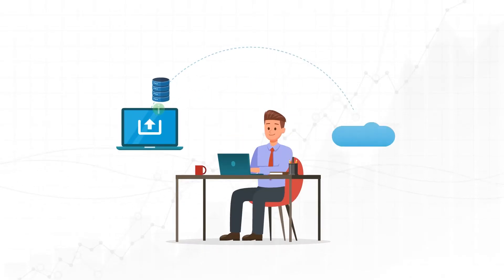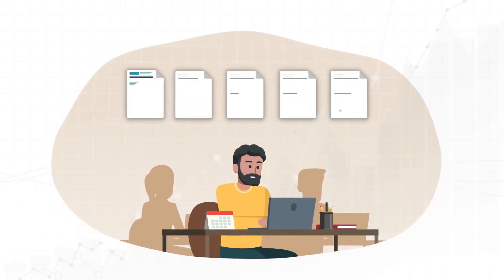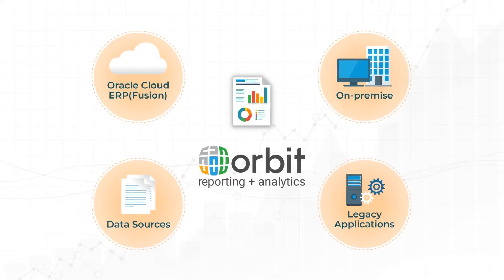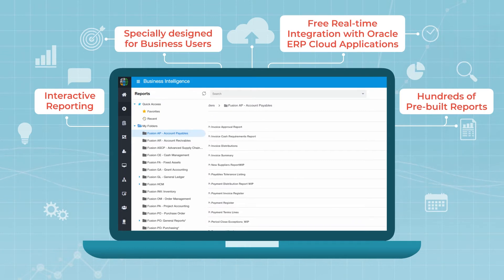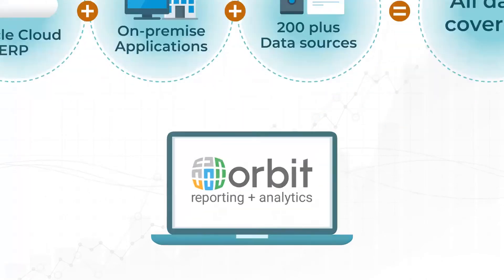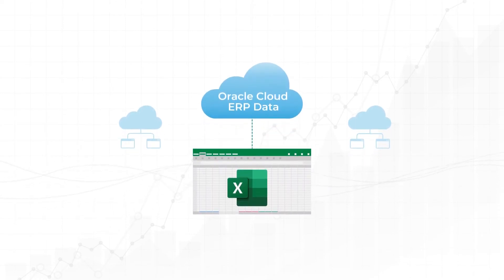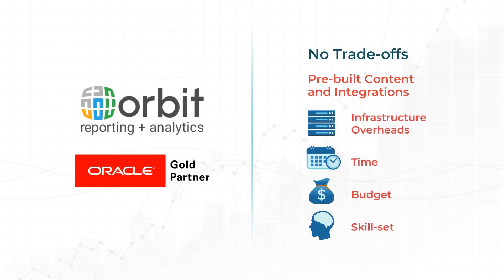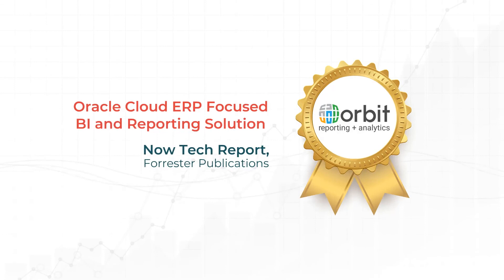Oracle Cloud ERP - Excel Reporting (Oracle Fusion Cloud Reporting)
Orbit Reporting and Analytics seamlessly integrates with Oracle Cloud ERP Applications, making it easy for you to build reports based on your Oracle Cloud Financial application data. You can also unify Oracle Cloud Financials ERP Applications data with data from other sources, including Oracle E-Business Suite (EBS) or PeopleSoft, to gain a 360° view of your operations.

Orbit’s integration with Oracle Cloud yields the following immediate benefits:
The ability to extract Oracle ERP Financial Cloud data and combine Oracle ERP Cloud data output with your on-premise data
The ability to run BI Publisher reports directly from Orbit
Produce live financial reports and operational reports with the convenience of Excel
Eliminate the need to invest in expensive data warehouses or extract, transform, load (ETL) tools
Provide an interactive user interface (UI) to control the frequency of data synchronization and more

Accelerate Your Oracle Cloud ERP Financial Reporting with Pre-Built Content
Gathering reports and analytics is incredibly important for your business — why not have it done for you quickly and effectively? With Orbit, you don’t need to recreate the wheel and create reports from scratch. Orbit includes more than 300 pre-built reports that are certified for Oracle ERP Cloud. These reports cover key areas, including Oracle Financials, Supply Chain, and HCM.

View these reports in a variety of ways, including graphs, charts, pivots, and web-based tabular output without changing your entire operation. You can also easily customize any report to meet your business needs. Then, you can export your reports to Excel files, PDFs, or other user-friendly formats.